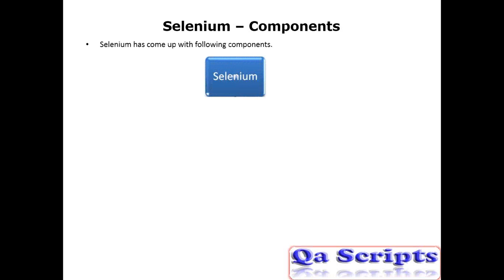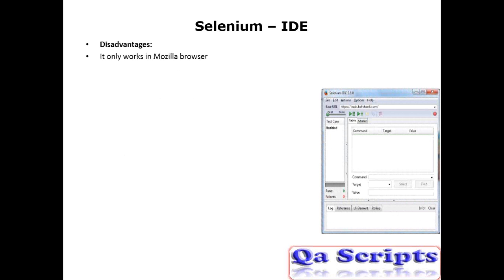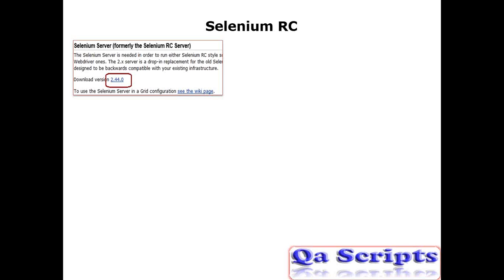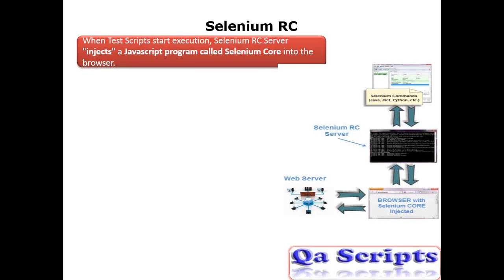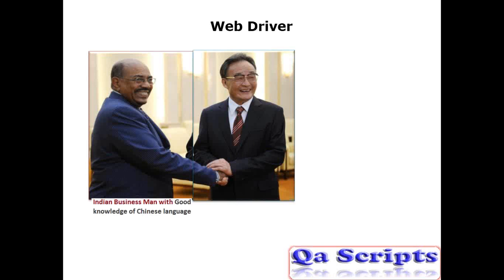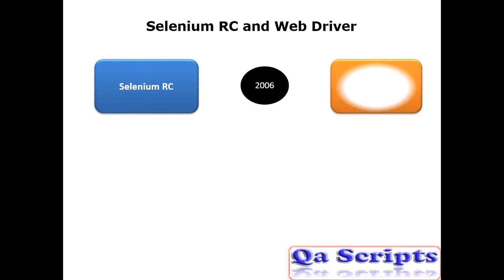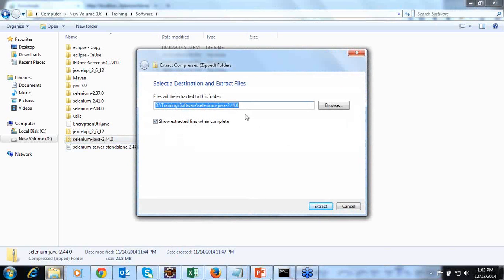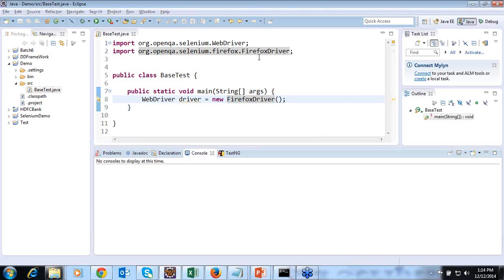Selenium Topic-2: Introduction of Selenium WebDriver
Hi Friends, We are online training provider of automated testing tools using unique concept LCPV - "Learn by Classes, Practice by Videos". By this concept you will get 100% hands on experience in your convenient time and location.

This video explains Basics of Web Driver, Why and How Selenium Web Driver originated. Advantages and Disadvantages of Selenium IDE, Selenium RC and Web Driver. It also explains how to download Selenium Web Driver APIs and add to eclipse, create a script to launch Firefox browser.

- Qa Scripts